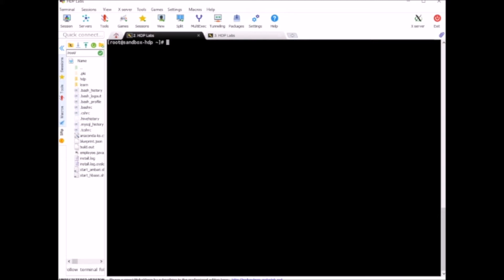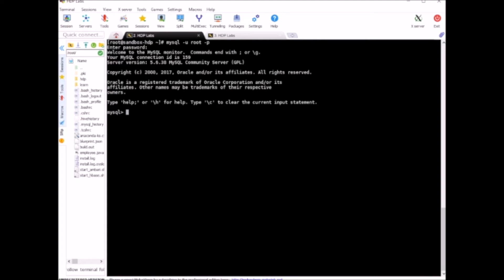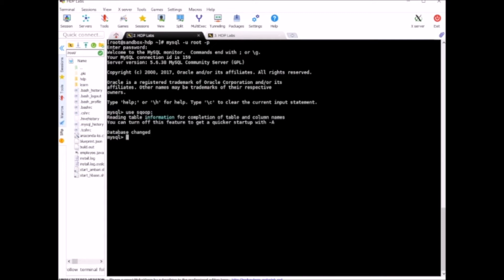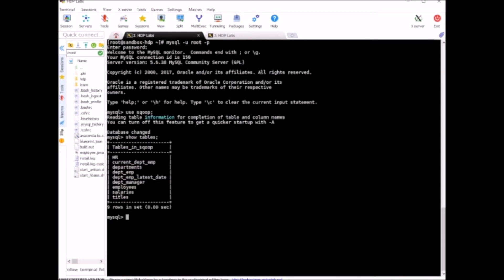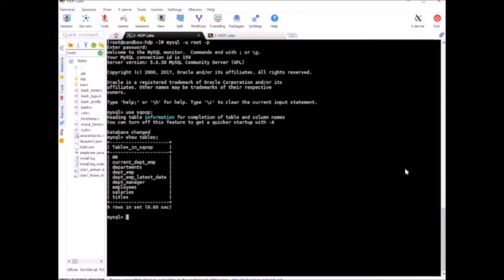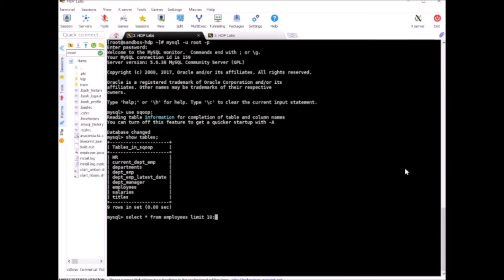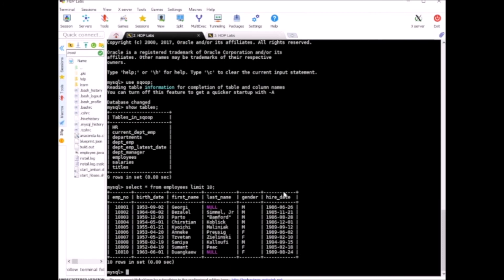5.1 Complete Sqoop Training - Review Employees data in MySQL